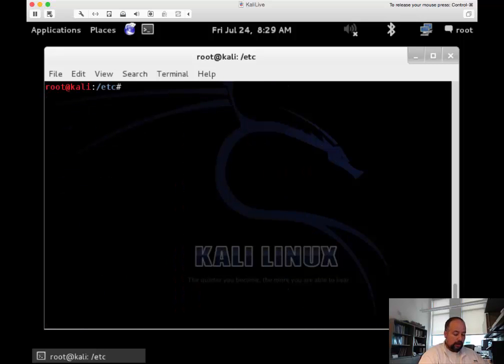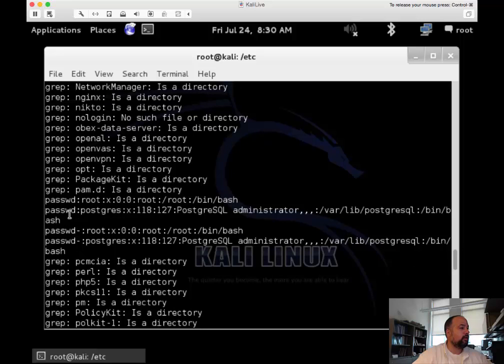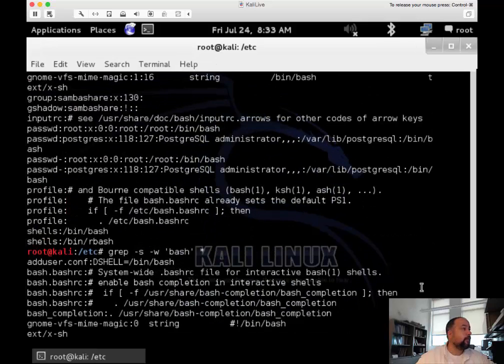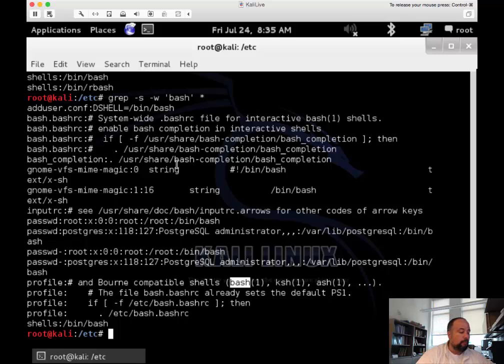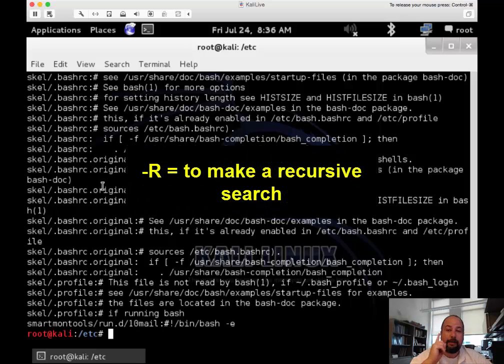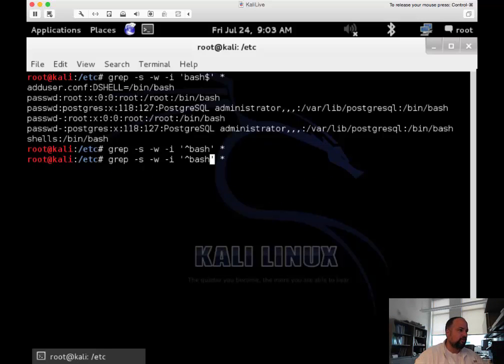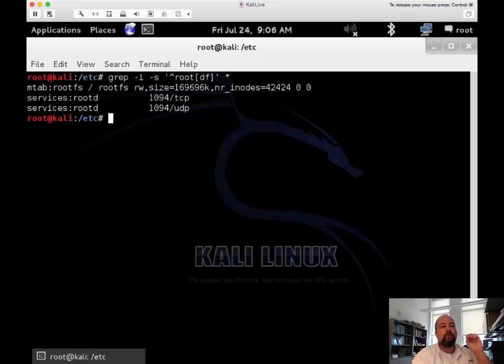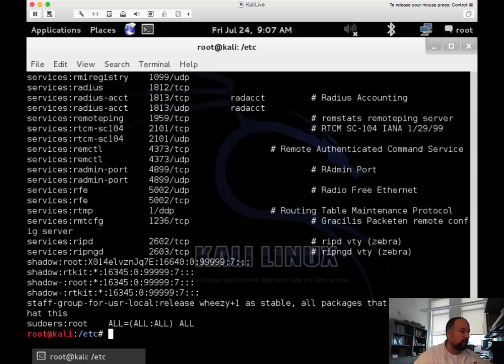Big Bad Linux Bootcamp 8: grep and regular expressions